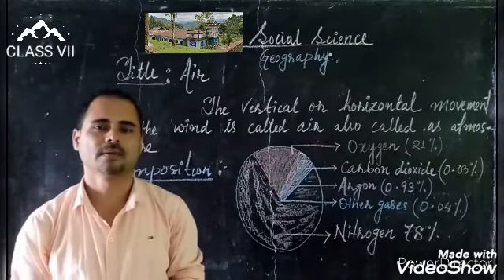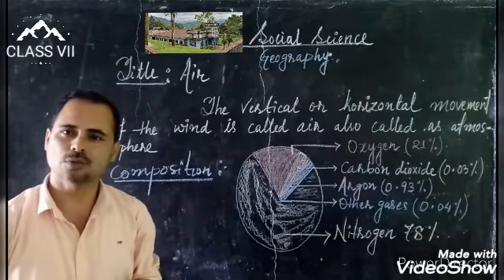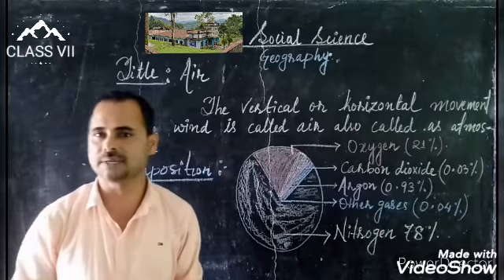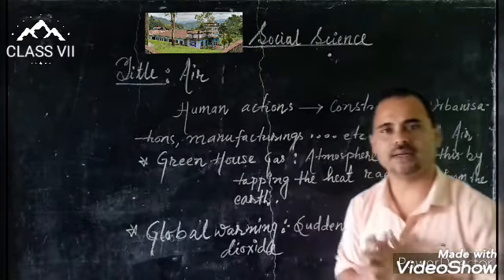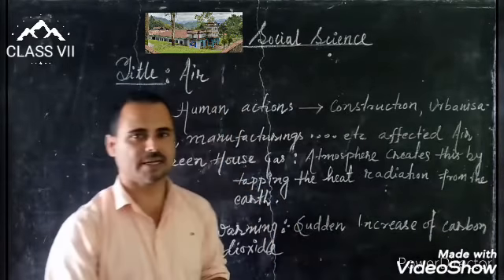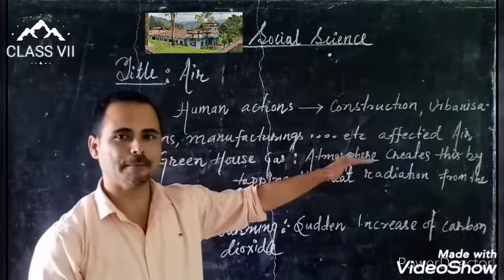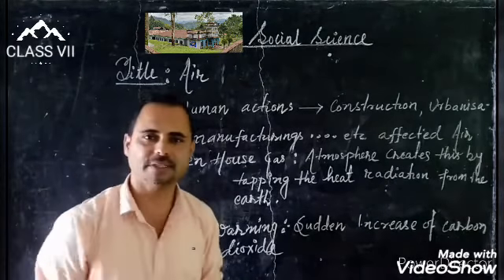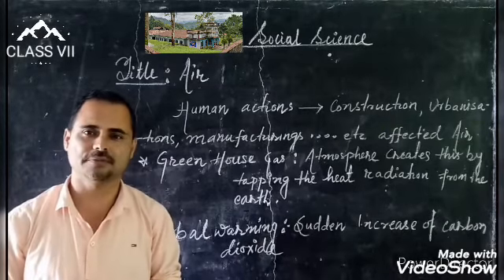learning social science class 7 part 1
Theme (Air)